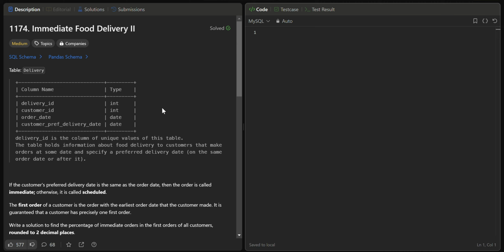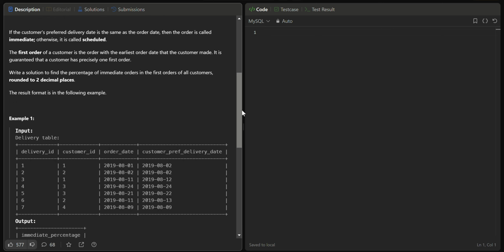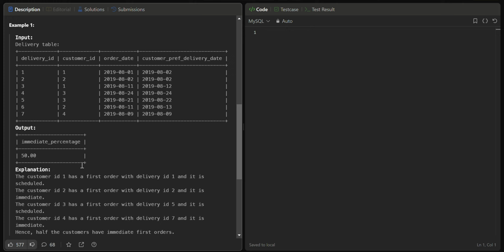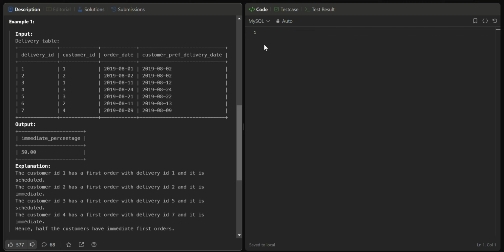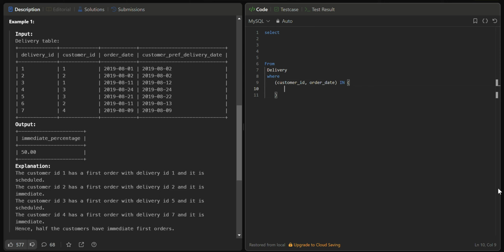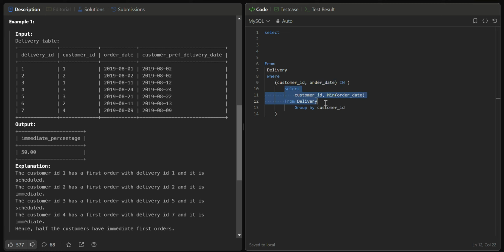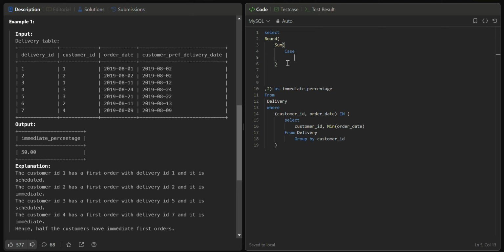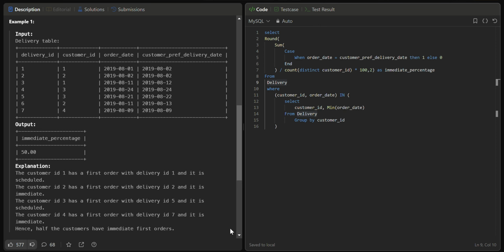1174 | Immediate Food Delivery II | Leetcode SQL Problem solution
Unlock efficient SQL solutions with our tutorial for LeetCode problem 1174 - Immediate Food Delivery II! 📊🔍 Explore diverse problem-solving strategies for instant delivery challenges. 💻🚀